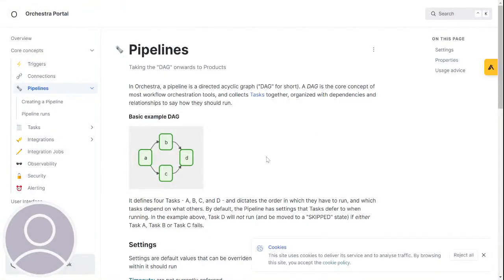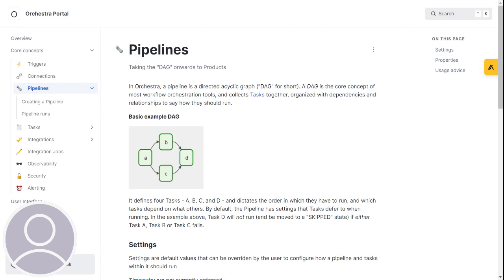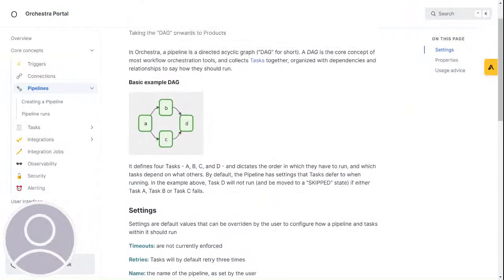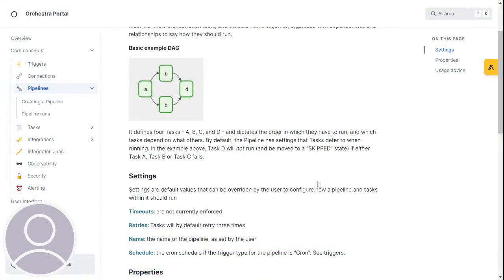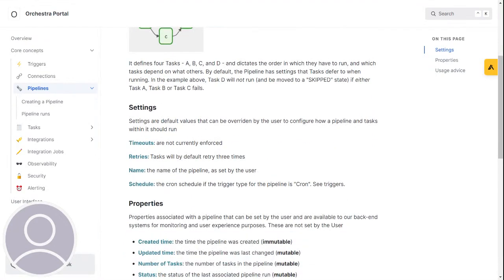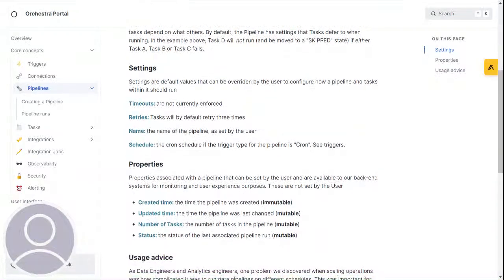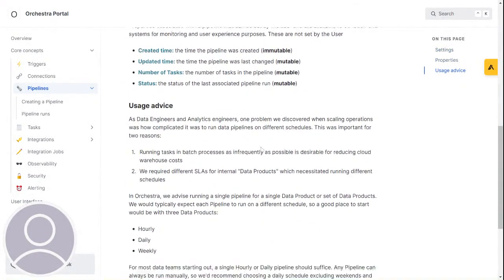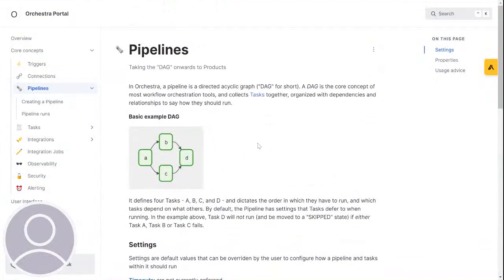Orchestra concept series | What is a pipeline?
In this video, CEO Hugo Lu shows the Orchestra concept series | What is a pipeline?

Transcript:

0:00 Okay cool, what's up everyone, Hugo here, this is the first episode in a sort of mini series of where we talk about concepts that we use in orchestra.
0:13 So as an orchestration tool, you know, you might expect us to have extremely strongly held concepts around you know what we call a pipeline what we call a task you know how we run stuff you know we really don't you know airflow was around in what 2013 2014 and honestly i think they covered quite a lot
0:36 of stuff off so a lot of the concepts youll see in orchestra will be familiar if youve used the tool like ever so i guess the first concept i wanna talk about is a pipeline uhm in orchestra a pipeline is a directed acyclic graph or DAG for short and it is exactly the same thing as you have in airflow
0:58 so you know you execute a pipeline it creates a pipeline run uhm you execute tasks which make up the pipeline and you know tasks have dependencies and all the dependencies are kind of hard in the sense that if anything which is upstream of a task fails then the downstream task doesn't run we have things
1:19 which are baked in to pipelines like amounts retries and there are a number of sort of metadata points about them that we automatically collect but the long and short of it is if you want to run a DAG of any arbitrary structure you can do that in orchestra because we use the same context as familiar
1:38 and sort of gold standard workflow orchestration tools.